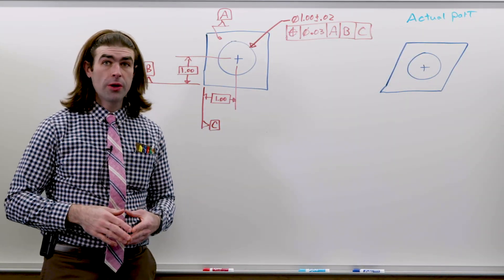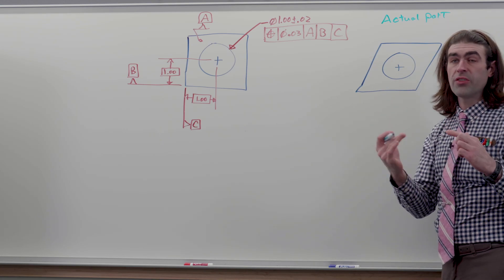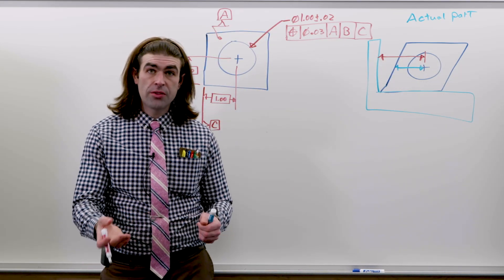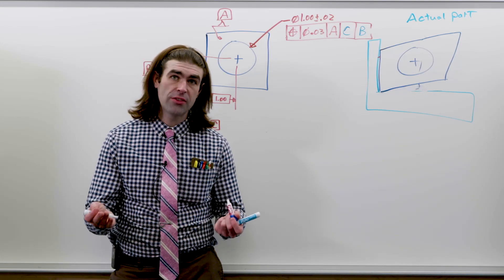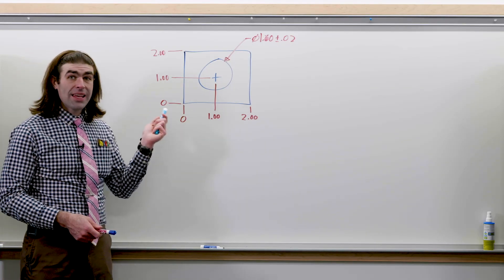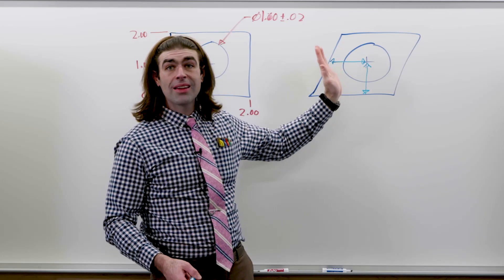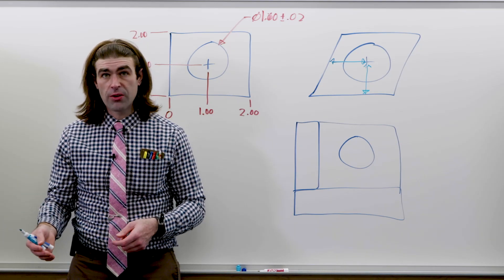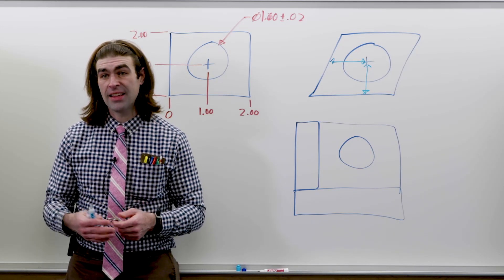GD&T: Datums vs Ordinate Dimensioning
I answer a great question from a comment.